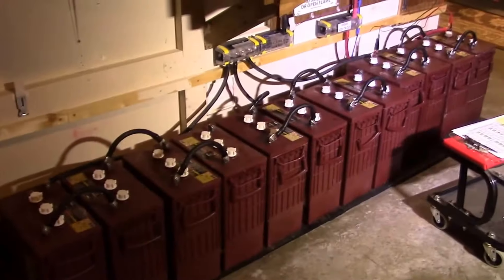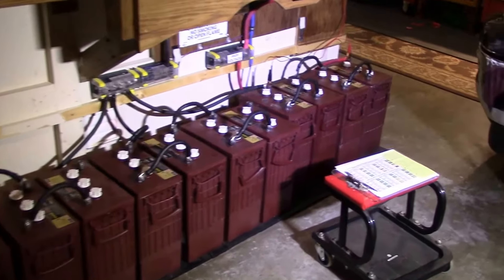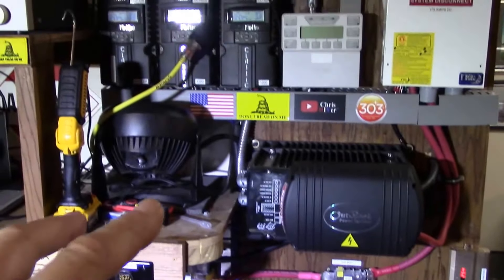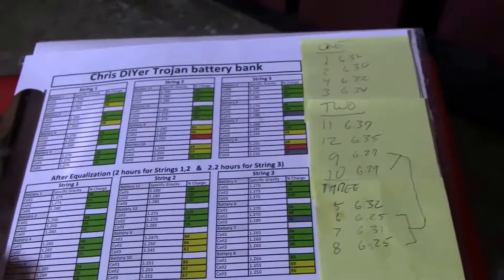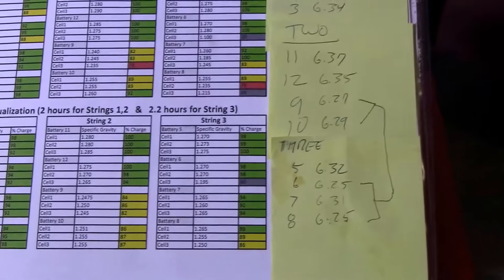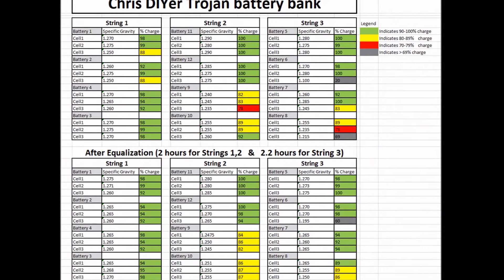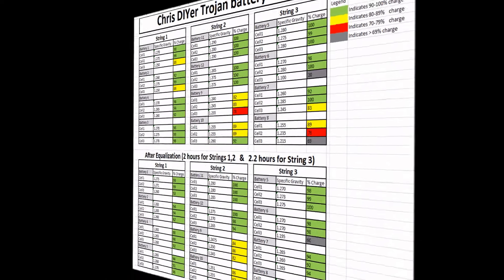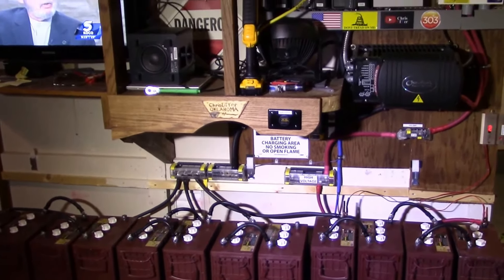Making progress with this battery bank - thanks!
December 22, 2017 - There is a lot of "good" with FLA batteries and many things I don't like about them. For the past couple of days, been knee deep charging (equalization charge, ie, "stirring"), babying,  checking cables, terminals, lugs, and (the worst part) MULTIPLE specific gravity testing with my refractometer. Used an eyedropper to take sample after sample and remained "consistent" throughout the testing...like a good chemist (not). Working with acid is messy and dangerous...wear gloves, eye protection, and old clothing. Safety first. You will make a mess. In my case, burning eyes, throat, and dizziness/headaches. Not that I don't like routine maintenance and hard work, however dealing with acid, acid mist (while charging and equalizing) is not what I call healthy living. And that shyt will eat through everything (including car paint, notebook paper, and blue jeans). I own several deep cycle AGM batteries and they are performing great. No drama, no issues. For now, hopefully will be able to correct the four weaker batteries in String #3 and get my system back online. I guess that is one good thing about these L16 size flooded batteries...resurrection. Need to get a few more years out of them. This bank is on my main solar power home system...and when it comes time to replace these FLA batteries, will NOT be buying ones with acid soaked lead plates (better to spend a little more and go with deep cycle AGM or something sexier). FLA is too "temperamental", too much drama, and constant attention seeking from me. Some will disagree tho...and to each their own. I want a bank that can last 8-10+ years and doesn't require open heart surgery and have a melt down. Lithium Ion or LiPO4 are some sexy new technologies, but to have 10 kWh usable extraction (about 500-600 aH at 24v) is beyond most peoples budget. Keeping it real...just like anyone else. My videos are (and always have been) 100% free...and hopefully YouTube won't do something stupid in 2018 with all this net neutrality nonsense. Many of us creators have worked too hard to build our brand, help others from ALL walks of life, with our videos. If I make a "bad" video in your eyes...at least it is showing you how NOT to do something. FWIW here...DIY solar, et al content I enjoy creating.